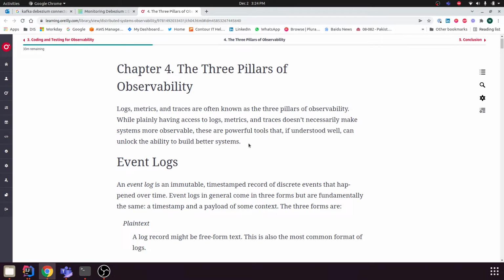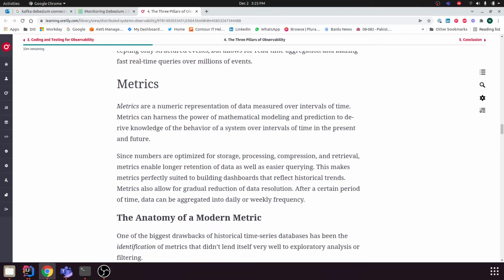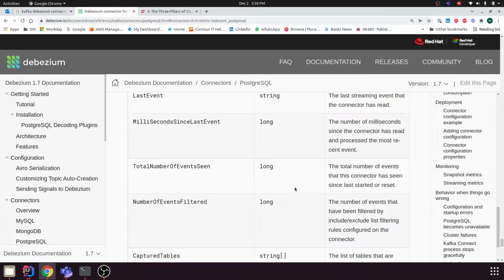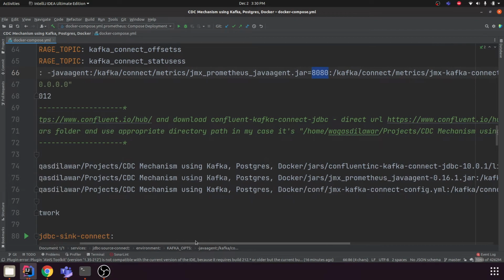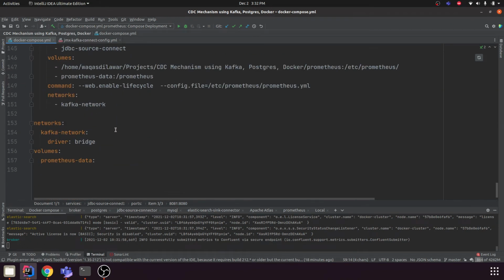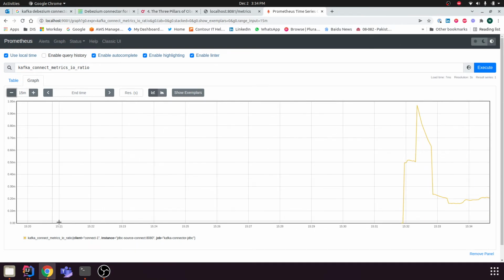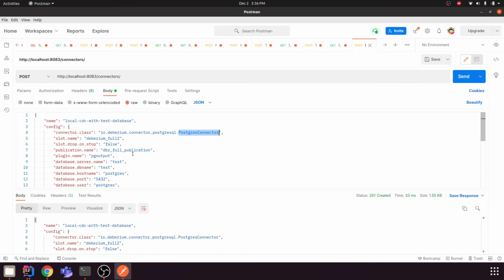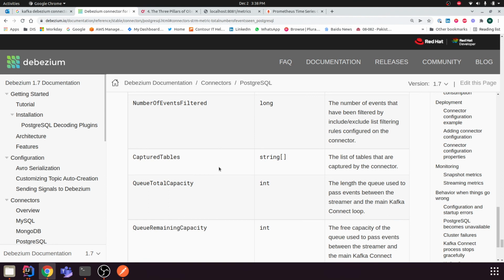Monitoring Kafka Debezium Connector metrics using Prometheus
Debezium - Stream changes from your database.
Monitor Apache Kafka Debezium Connector using Prometheus in Docker.

The Debezium PostgreSQL connector provides two types of metrics that are in addition to the built-in support for JMX metrics that Zookeeper, Kafka, and Kafka Connect provide.

Snapshot metrics provide information about connector operation while performing a snapshot.

Streaming metrics provide information about connector operation when the connector is capturing changes and streaming change event records.

Debezium monitoring documentation provides details for how to expose these metrics by using JMX.

Snapshot metrics
The MBean is debezium.postgres:type=connector-metrics,context=snapshot,server=postgresql.server.name.

Snapshot metrics are not exposed unless a snapshot operation is active, or if a snapshot has occurred since the last connector start.

Streaming metrics
The MBean is debezium.postgres:type=connector-metrics,context=streaming,server=postgresql.server.name.